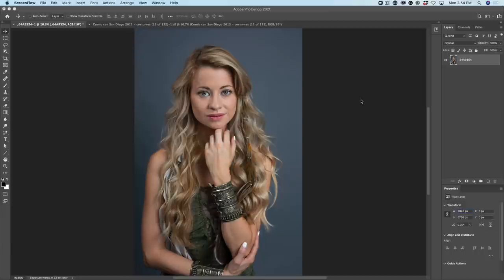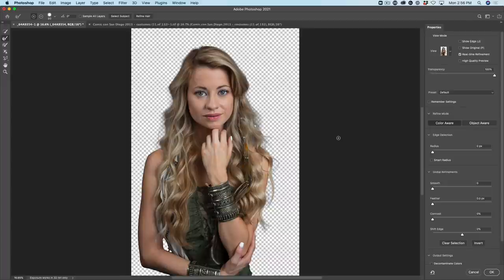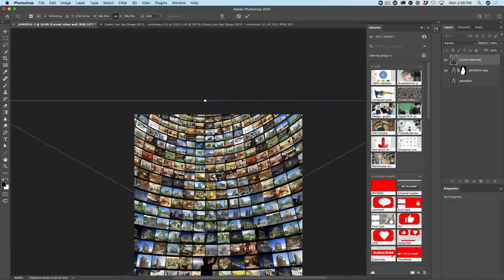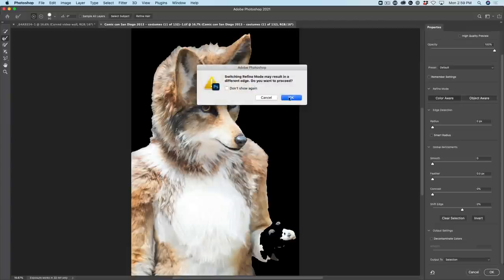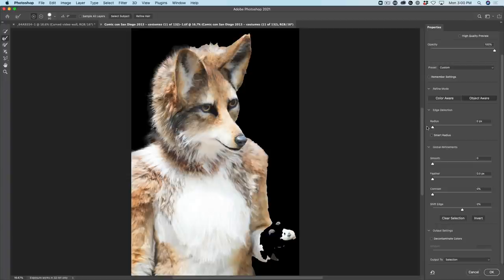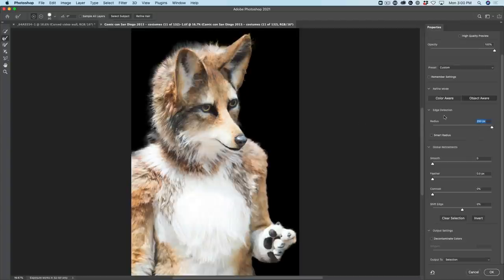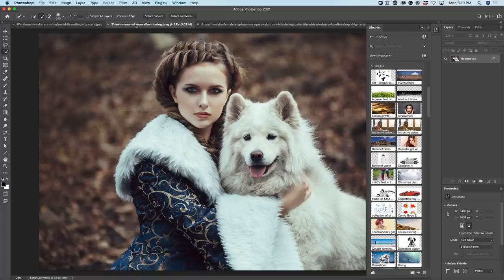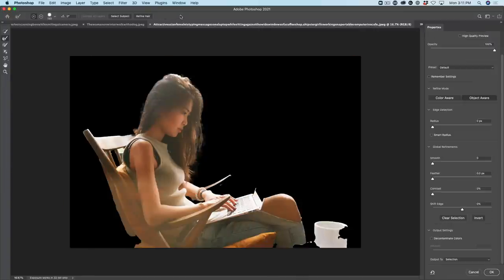Automatically cut out HAIR + FUR in Photoshop 2021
In this Photoshop 2021 New feature tutorial, Colin Smith, shows how you can cut out hair and fur in Photoshop with effortless ease. Learn how to do it automatically and how to how to fix the cut out by hand in this Photoshop tutorial.